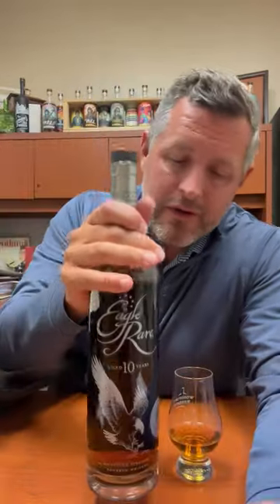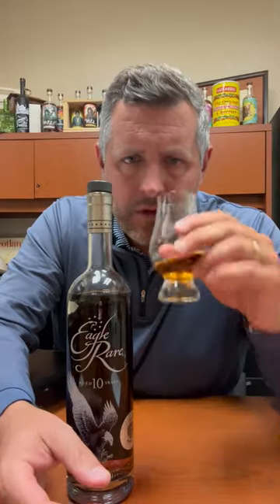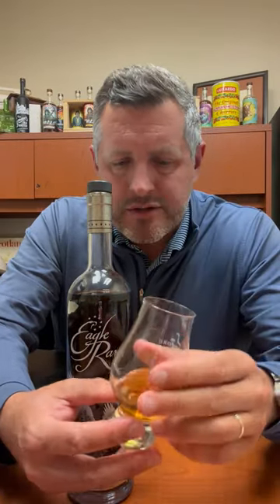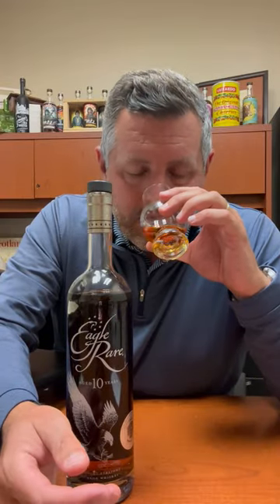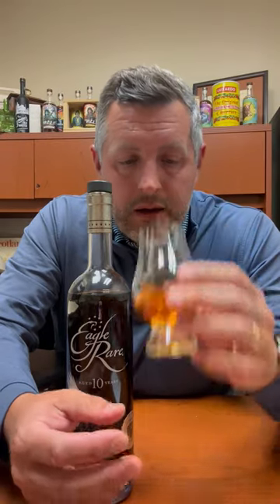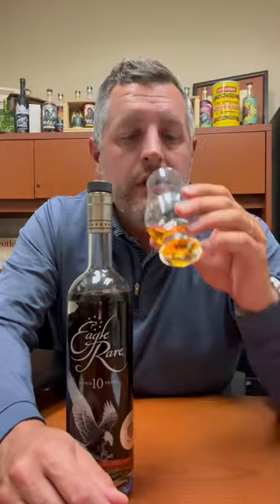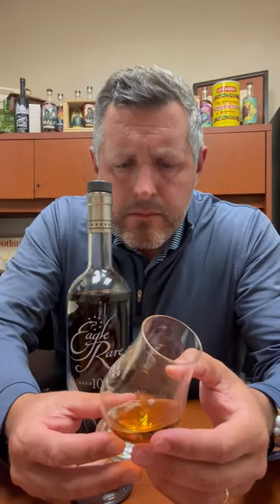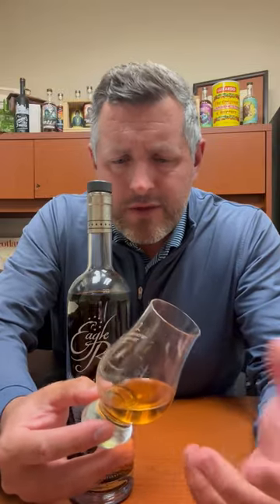Eagle Rare "Bourbon World" Single Barrel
This year's "Bourbon World" Eagle Rare is from Warehouse P, Floor 3 and delivers a velvet glove of fruit, spice, oak, and soft honey. Unlike this year's Blanton's which was deliciously off-profile, this Eagle Rare delivers a very soft, very drinkable, and extremely balanced version of the Eagle Rare 10yr profile that we all know and love. A touch of nuttiness mid-palate, some cocoa, some toffee, and a little creamy butterscotch to go with the oak, spice, and honey. There's just a little bit of everything to love.